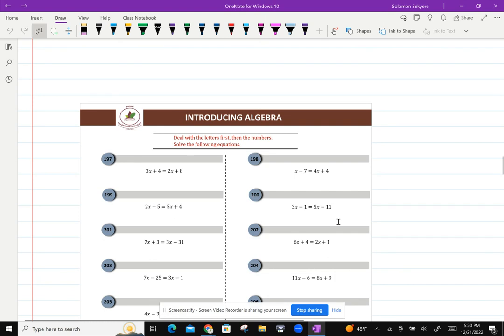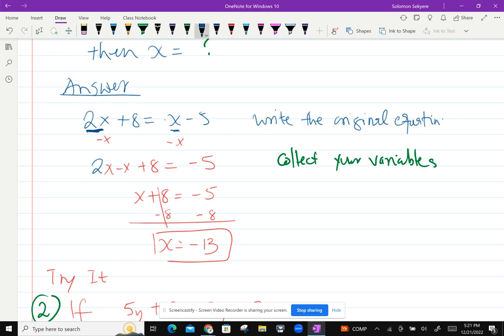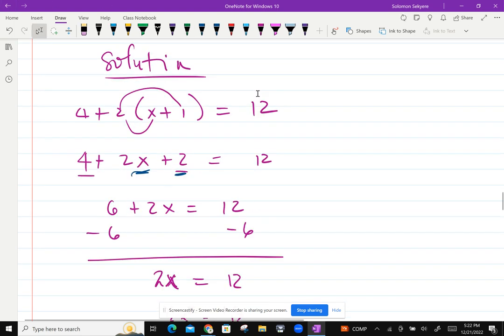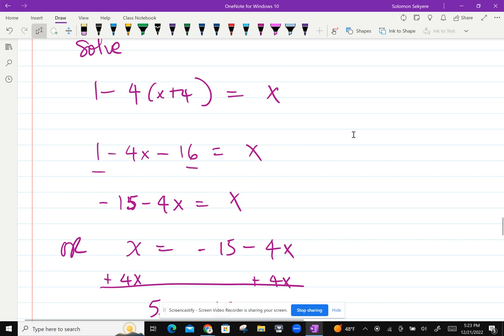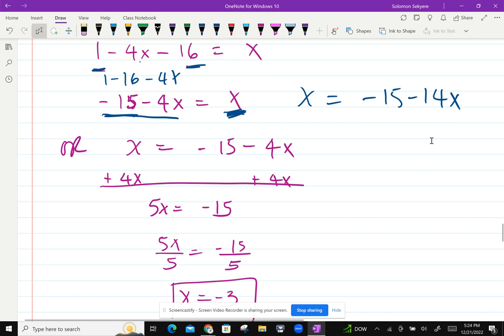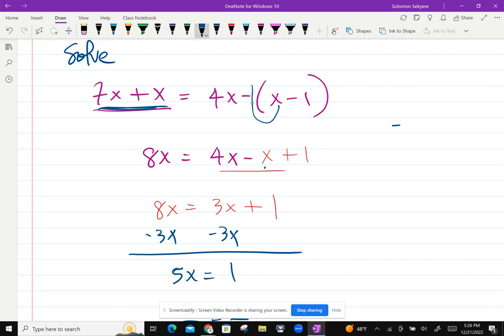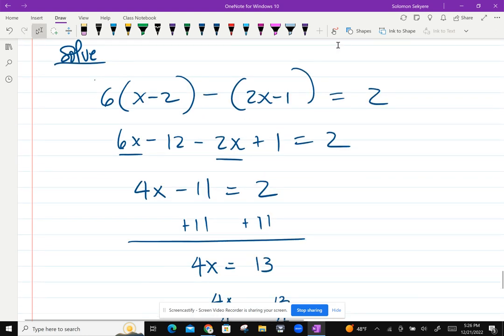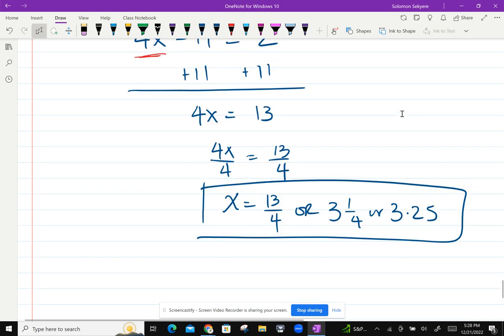Equations with Parantheses and Variables on Both sides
MathPro by Bloom Leadership Academy